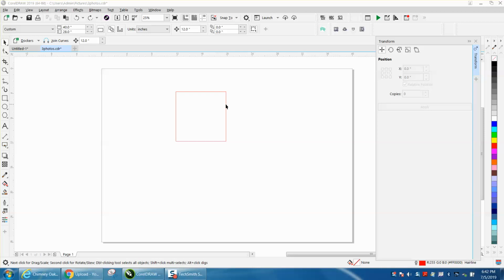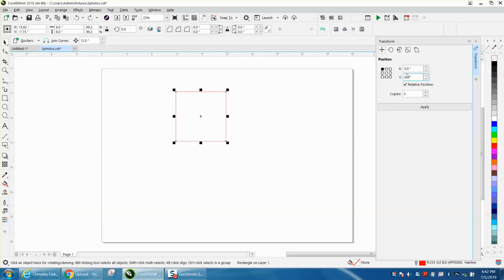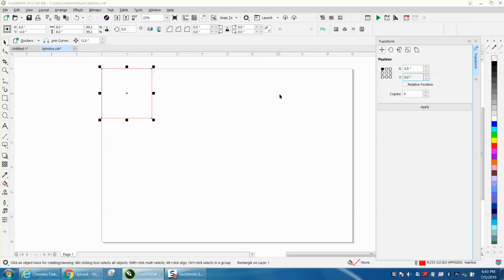Corel Draw Tips & Tricks Transform position